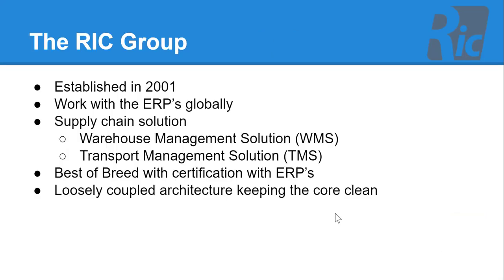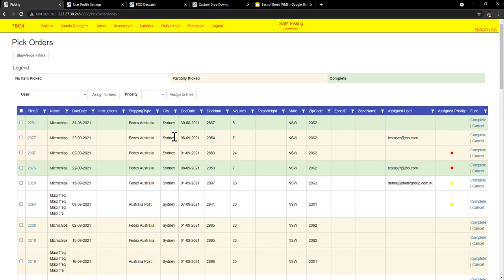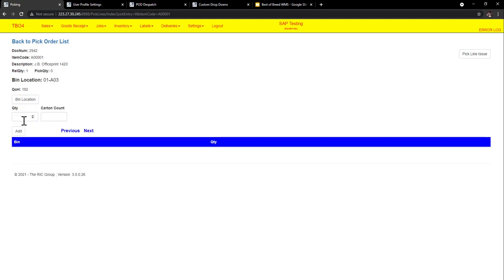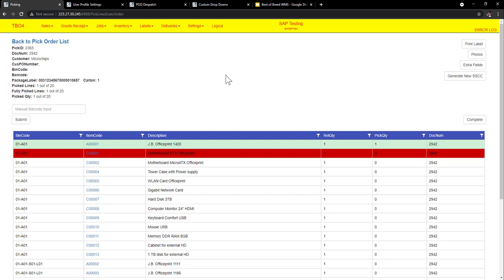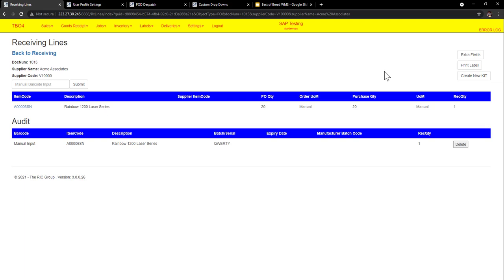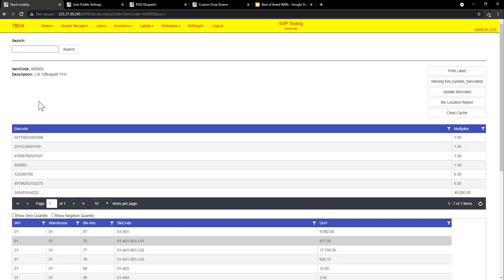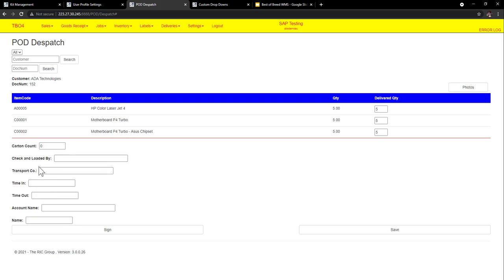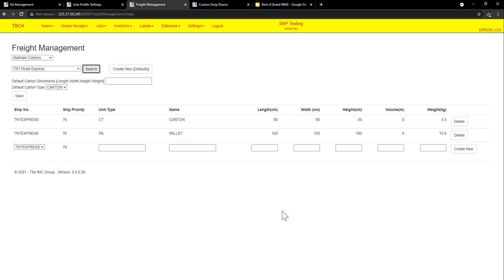Overview of Supply Chain Solution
Overview of The RIC Group's Warehouse Management Solution and Transport Management Solution.